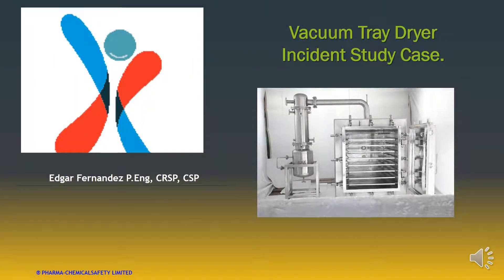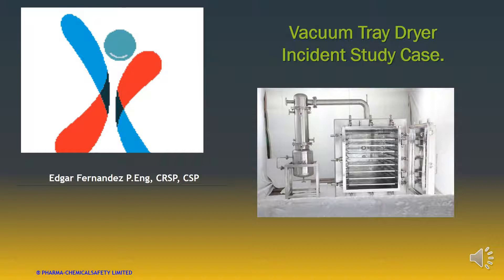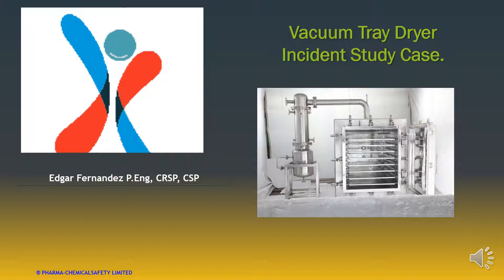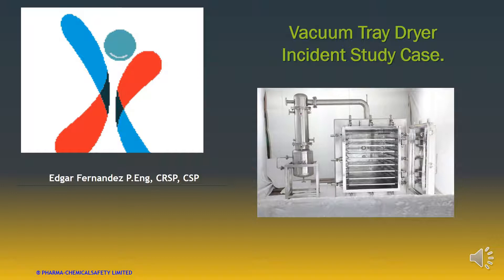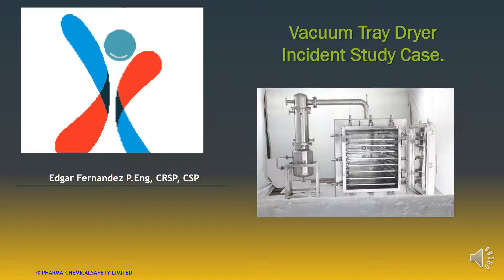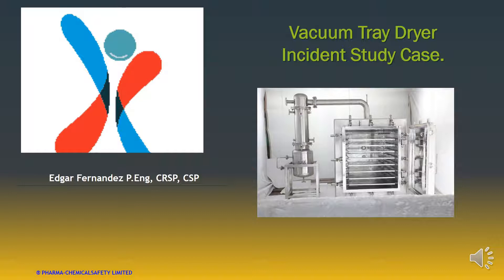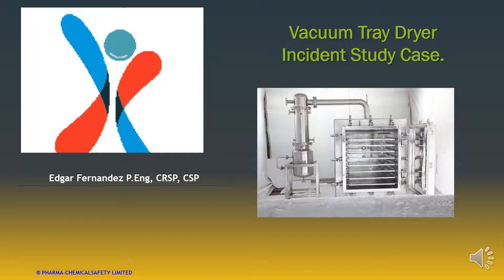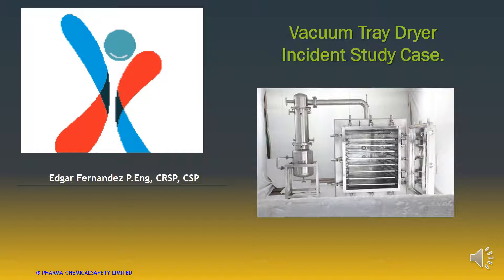Vacuum Tray Dryer Incident Study Case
Protecting people’s lives by reducing incidents drastically.

I have worked with major companies in the pharmaceutical, chemical, food and manufacturing industries.

Process Safety Management:
I have helped organizations to implement and coordinate elements of the process safety management program to prevent outcomes such as fires, explosions or releases to protect the environment and public safety.

I have helped companies to develop and implement health and safety programs and strategies to achieve legal compliance and incident reduction locally and internationally.

Safety Engineering.
I have helped operations to reach safety compliance in various stages of production, starts up operations, and equipment acquisition to comply with safety regulations, codes and standards to prevent the incident and protect employees.